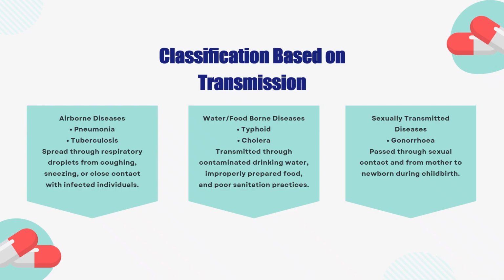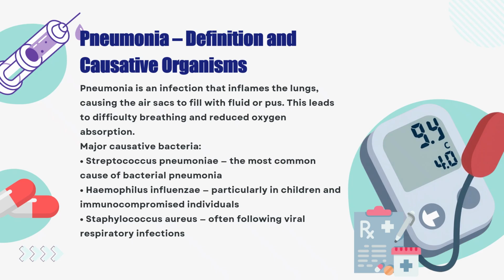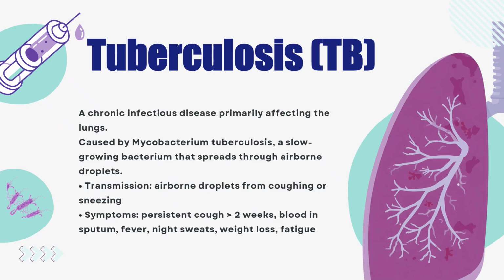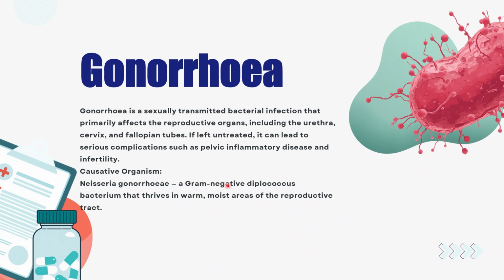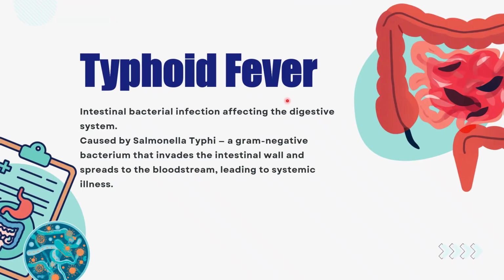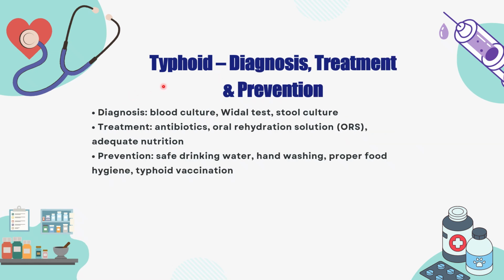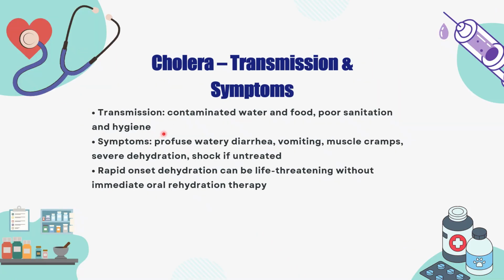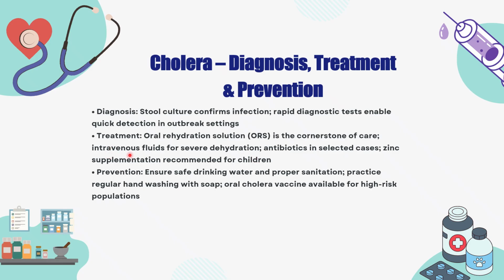Common Bacterial Diseases B Sc Nutrition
🦠 **Bacterial Diseases: Cholera, Tuberculosis, Typhoid, Gonorrhoea & Pneumonia**

This video provides a brief overview of common bacterial diseases, including **Cholera, Tuberculosis (TB), Typhoid Fever, Gonorrhoea, and Bacterial Pneumonia**. Learn about their causative organisms, modes of transmission, key symptoms, prevention strategies, and basic treatment approaches. This educational content is designed for students of health sciences, nutrition, and allied health disciplines.

📚 Topics Covered:
• Cholera – Water-borne bacterial infection causing severe diarrhoea
• Tuberculosis (TB) – Airborne infection primarily affecting the lungs
• Typhoid Fever – Food and water-borne infection caused by *Salmonella Typhi*
• Gonorrhoea – Sexually transmitted bacterial infection
• Pneumonia – Infection of the lungs caused by various bacteria